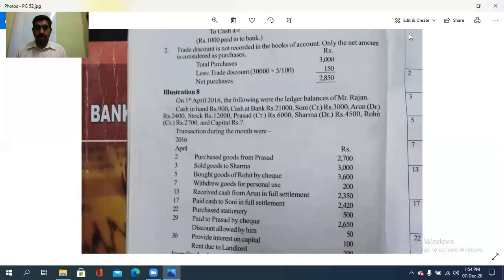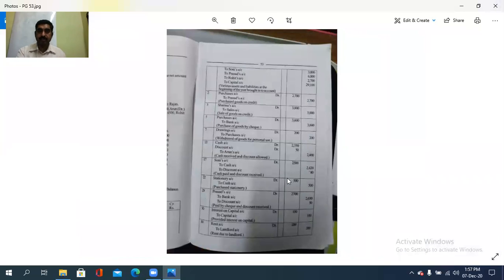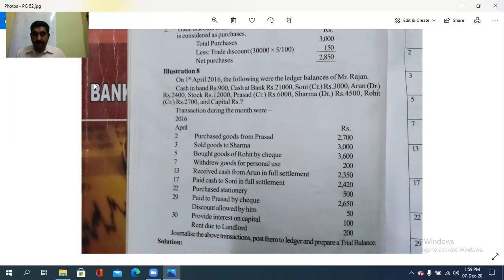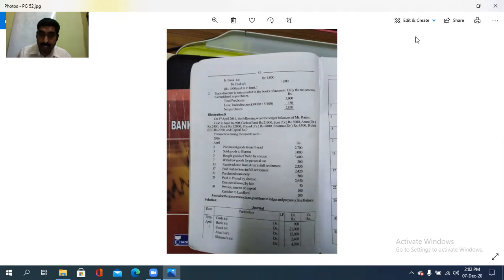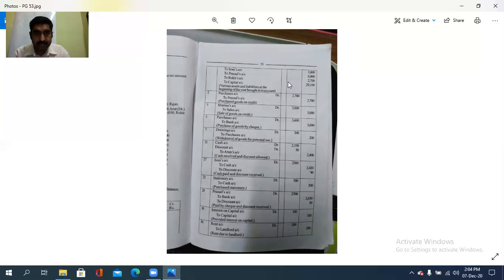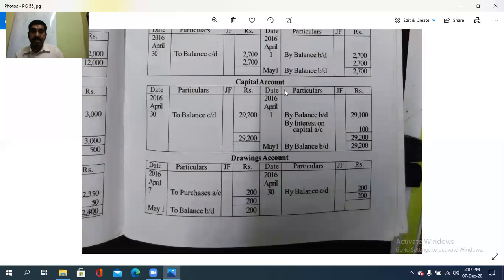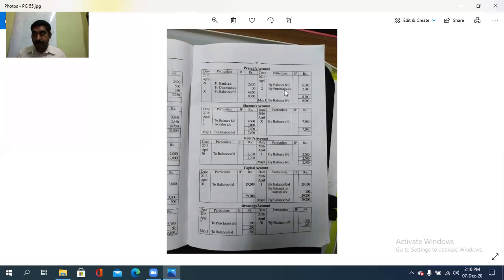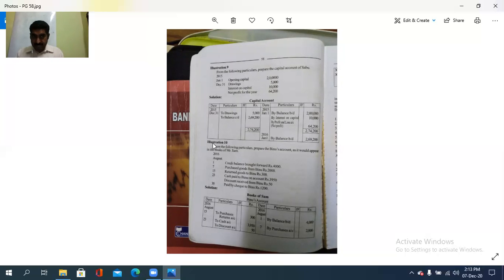BA FA 07 12 20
Problems relating to passing of Journal Entries and Posting it to ledger accounts